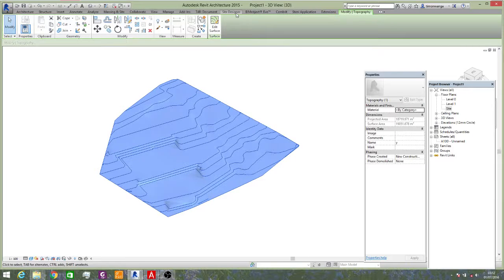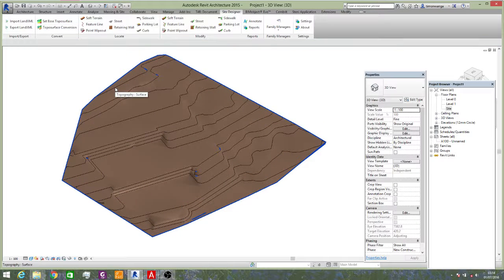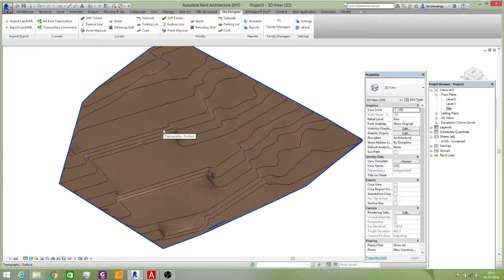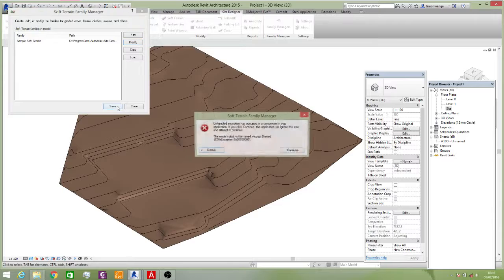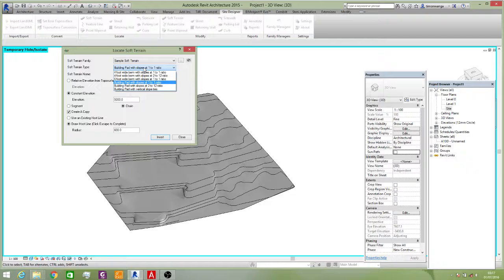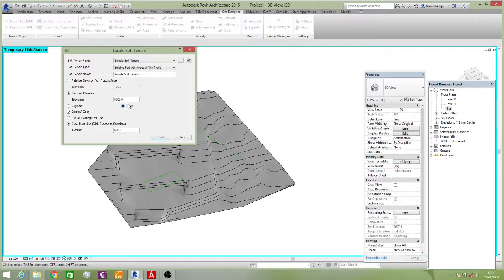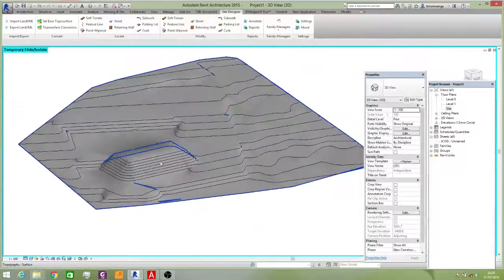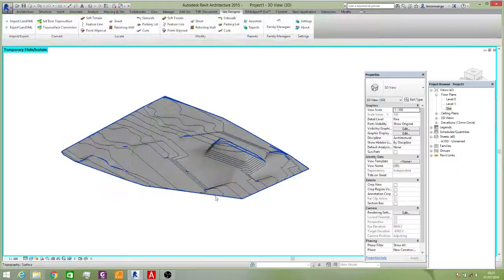revit site designer 07 01